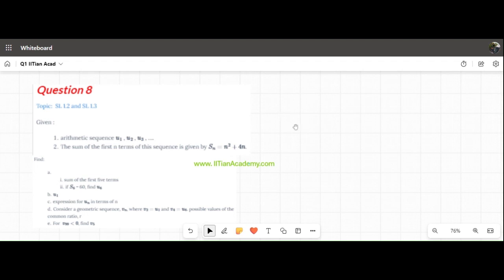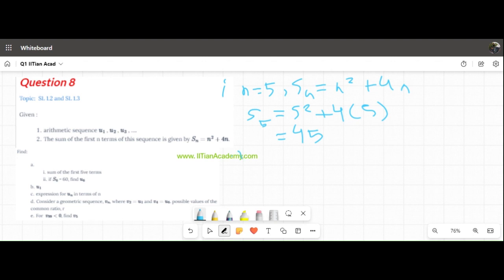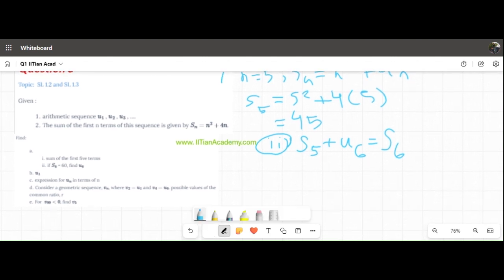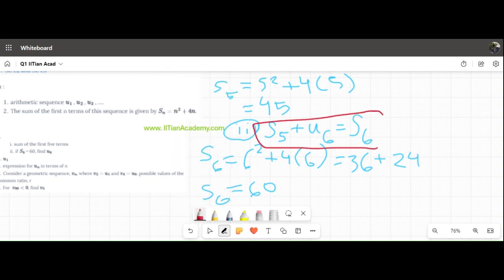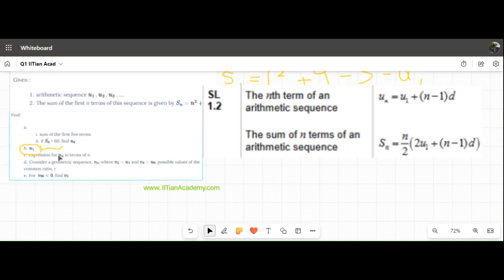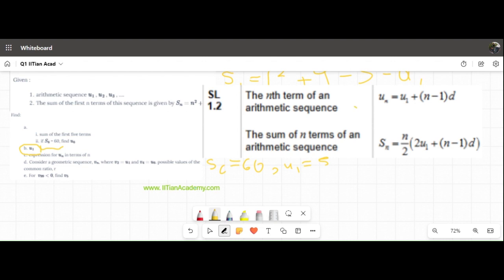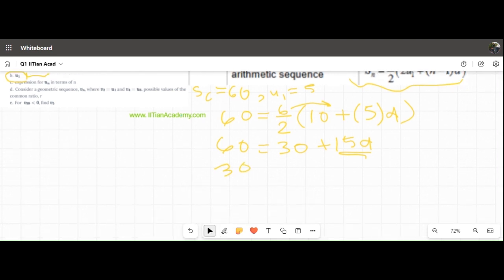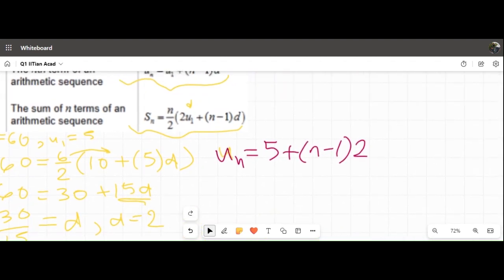M23--TZ_1 MAA SL Paper 1 Question 8 with Solution